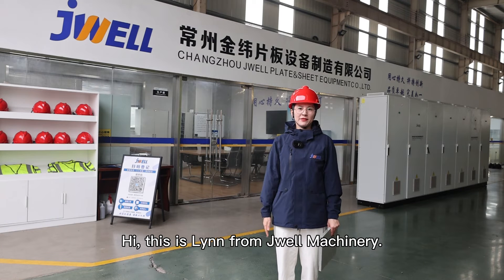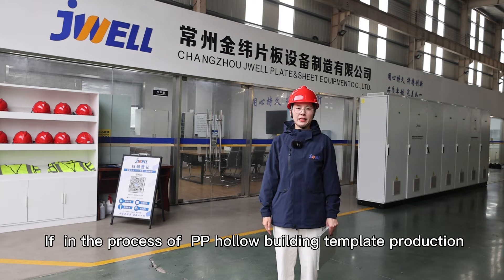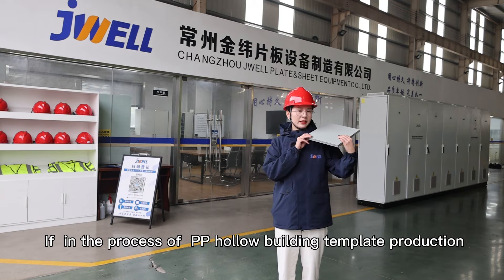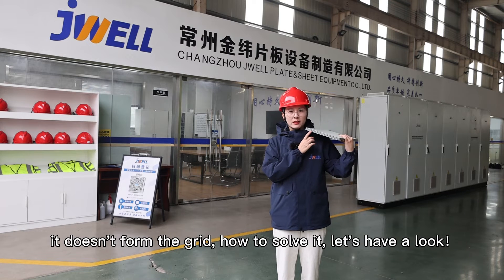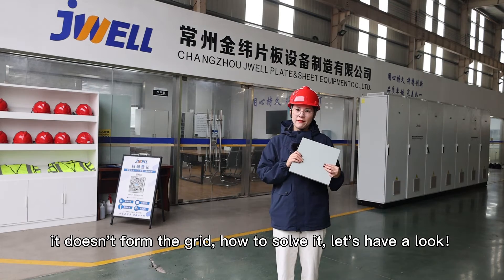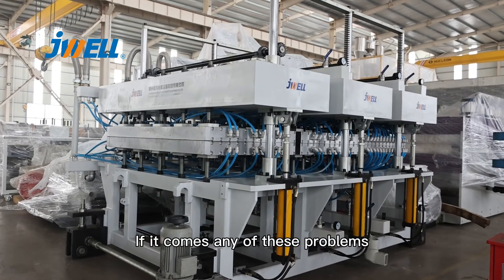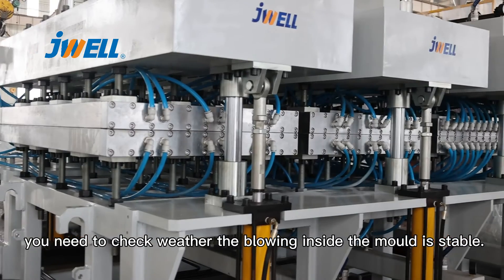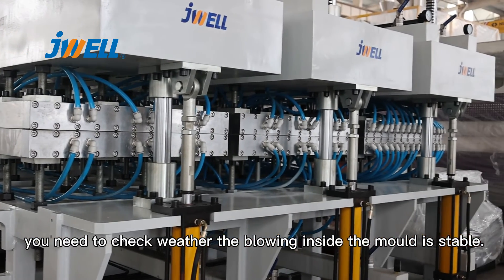the grid of PP Hollow Building Template